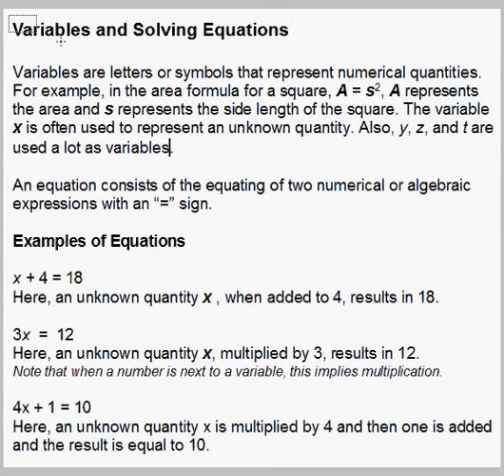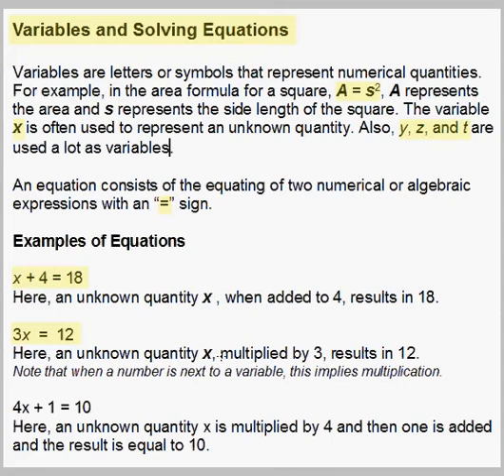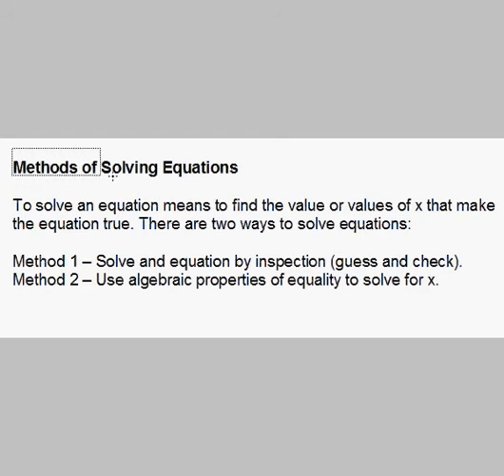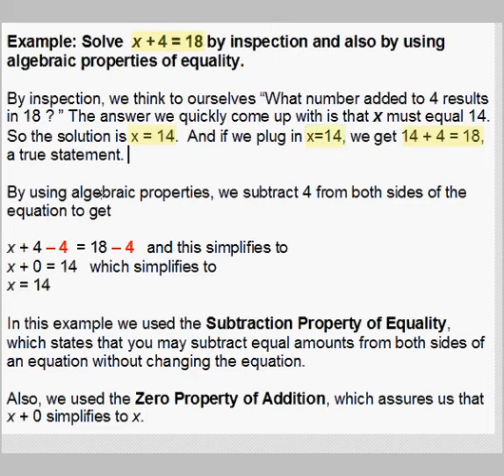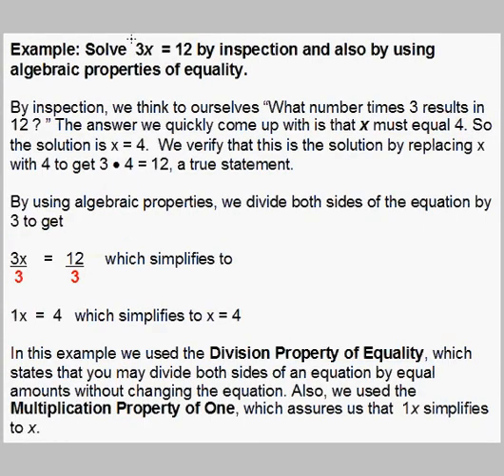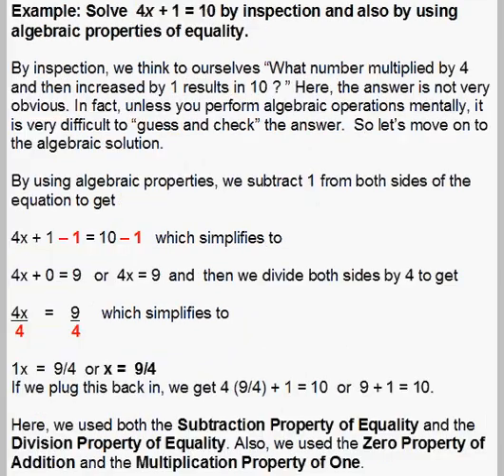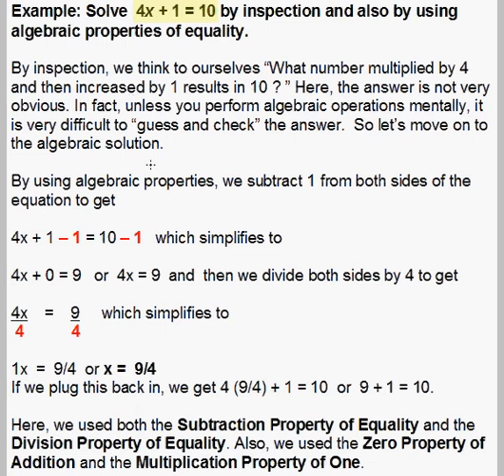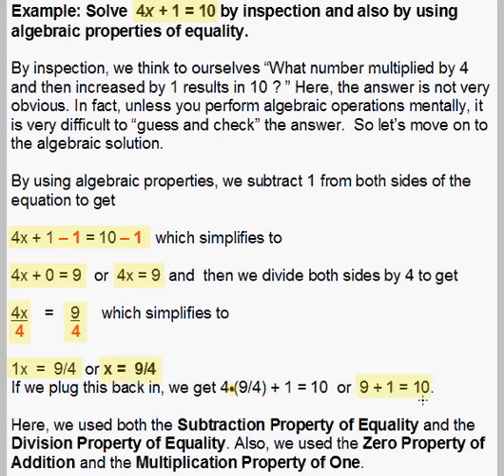Introduction to Variables and Solving Equations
Some simple equations are solved using the Subtraction Property of Equality and the Division Property of Equality.